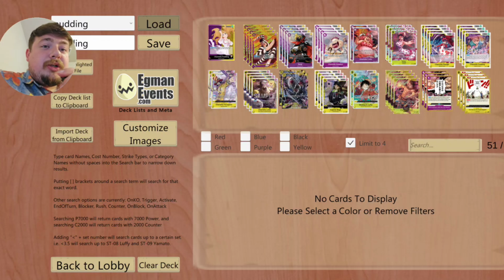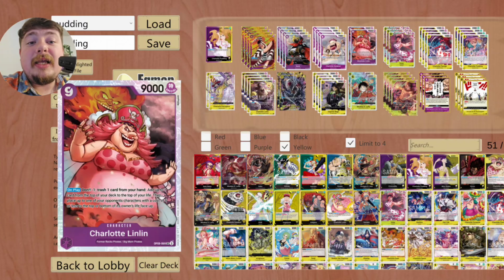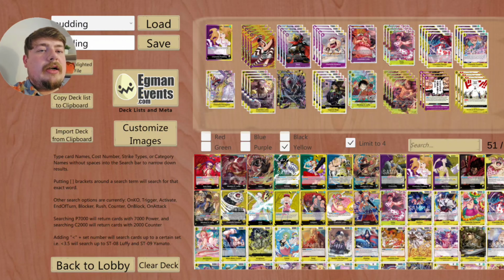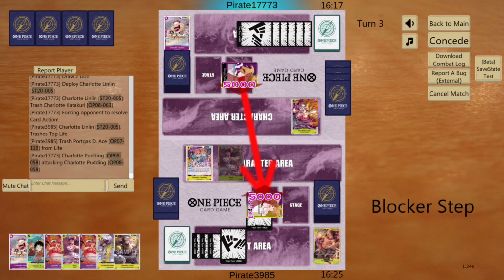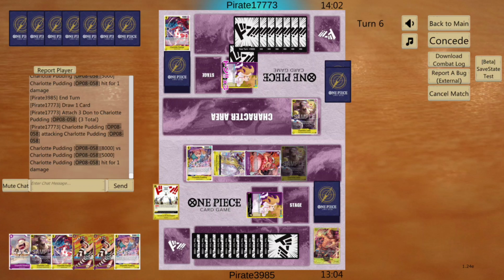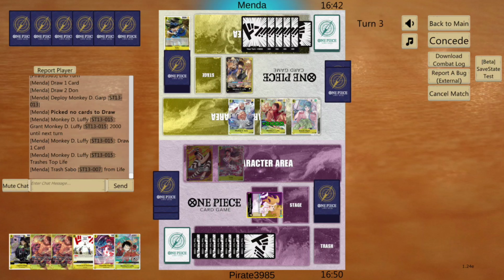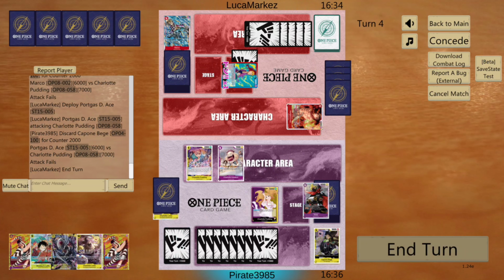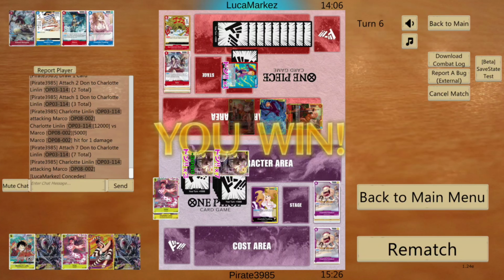P/Y Pudding Deck Profile. Ramp To Big Mom!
P/Y Pudding Deck Profile. Ramp To Big Mom! pudding deck profile and gameplay